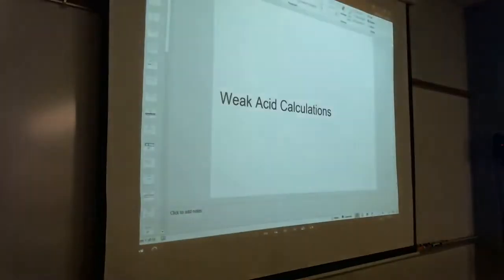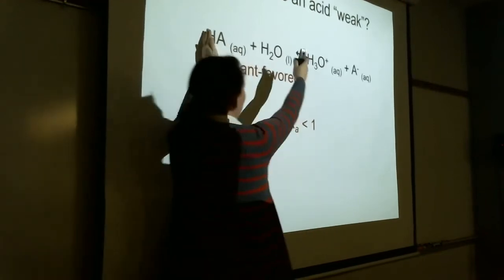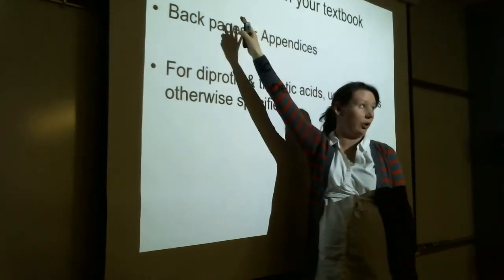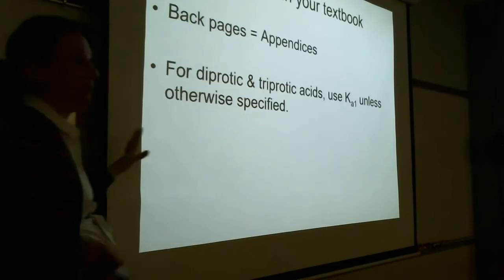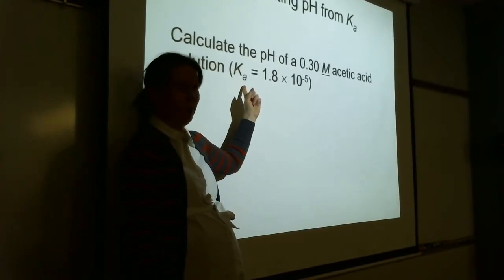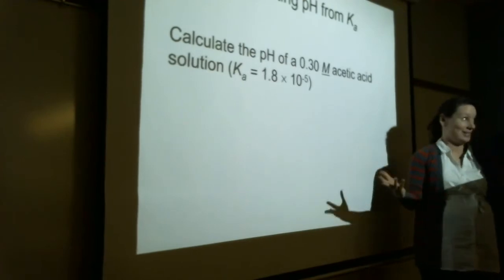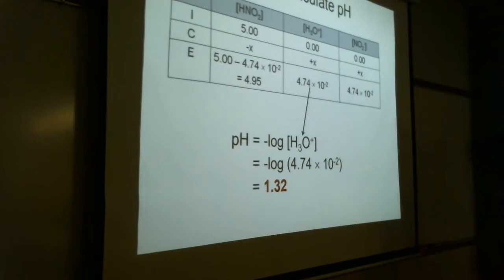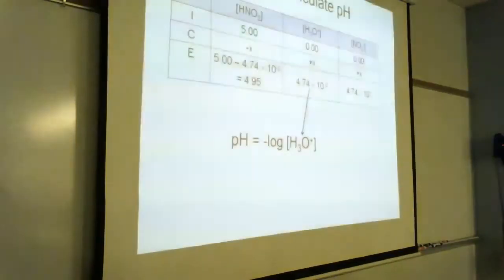Weak Acid Calcs Lecture: pH, Ka, %Diss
Lecture from General Chemistry II on weak acid calculations: pH, Ka, % dissociation
+J.M.J.